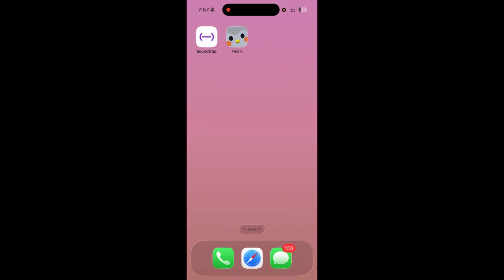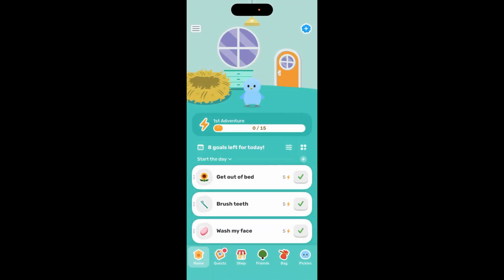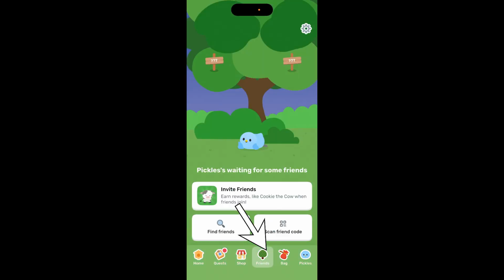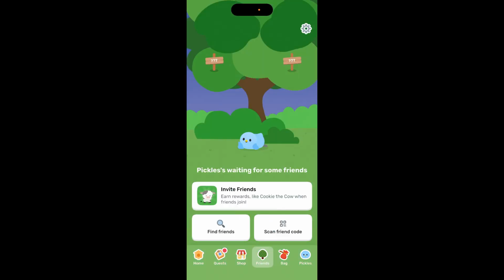How to Send Good Vibes to Friends in Finch 2026?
In this video, you’ll learn how to send good vibes to friends in the Finch app step by step.

I’ll show you how to open your friends list, choose a friend, send good vibes, and understand how good vibes work in Finch. This guide is perfect if you want to encourage friends, build healthy habits together, and make self-care more social.

By the end of this tutorial, you’ll know exactly how to send good vibes to friends in Finch and use this feature to stay motivated together.